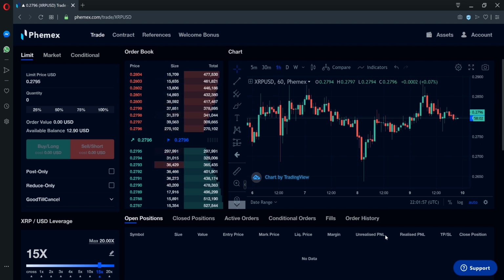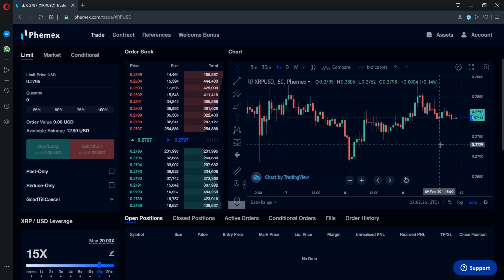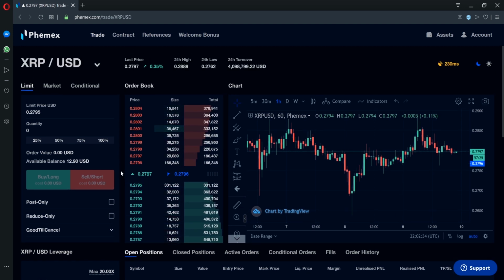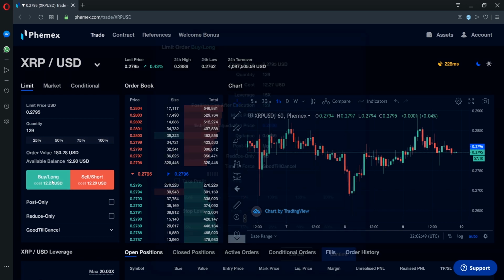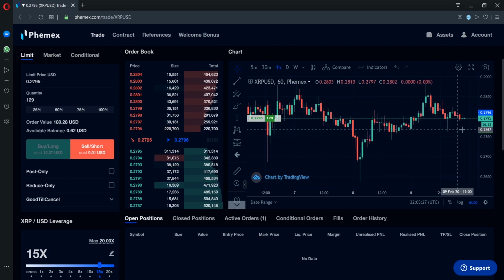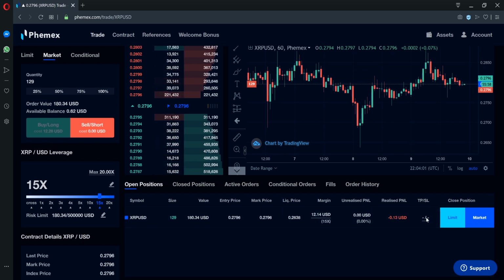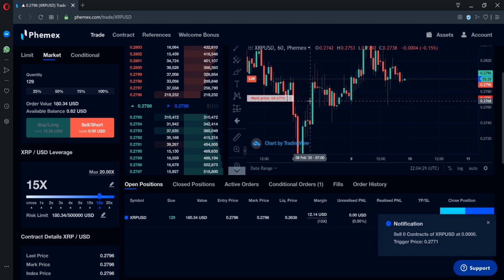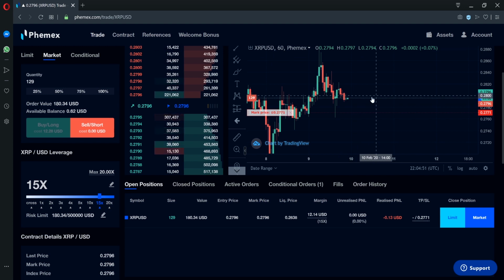HOW TO USE A STOP LOSS ON PHEMEX EXCHANGE